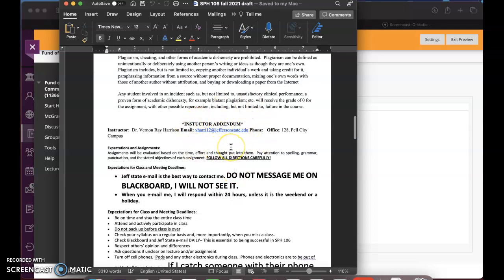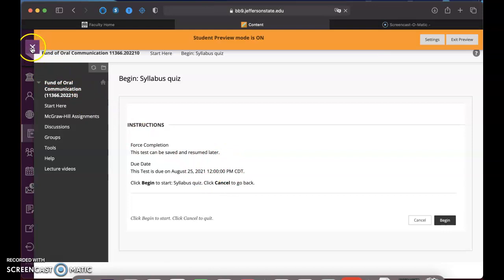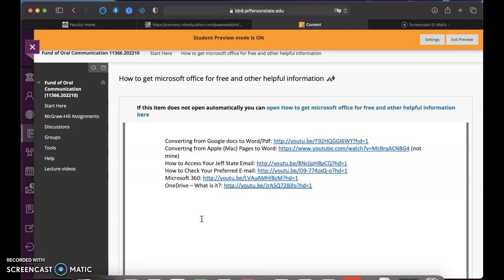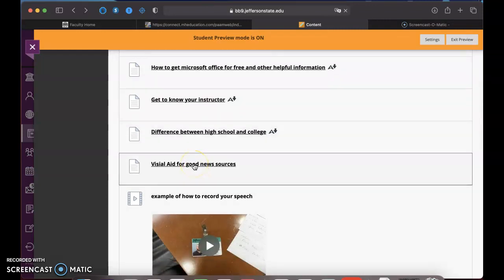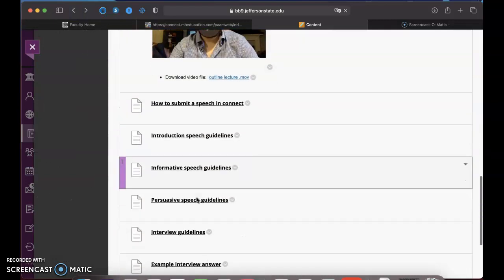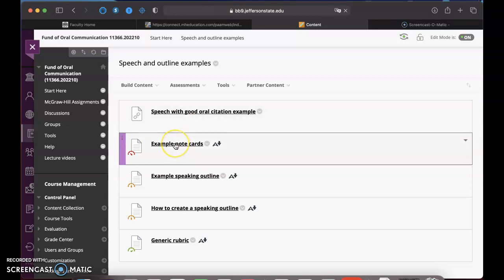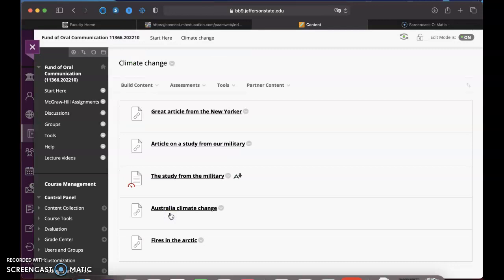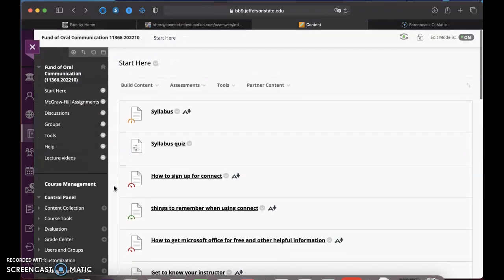Intro video for class